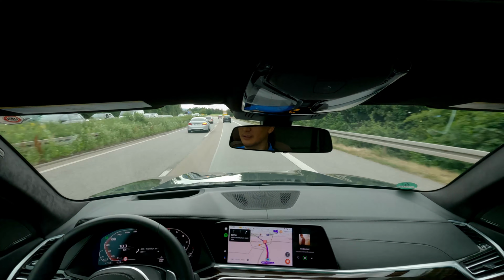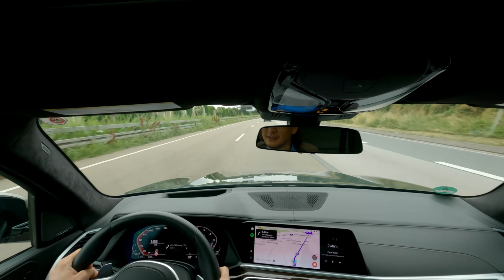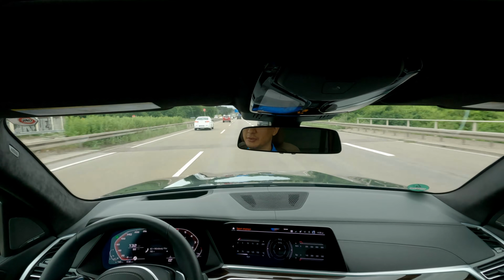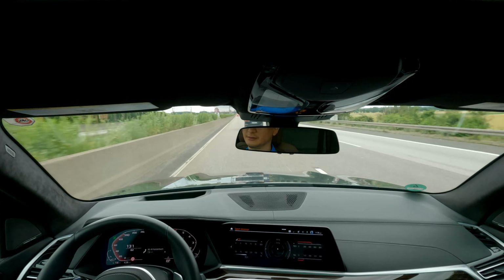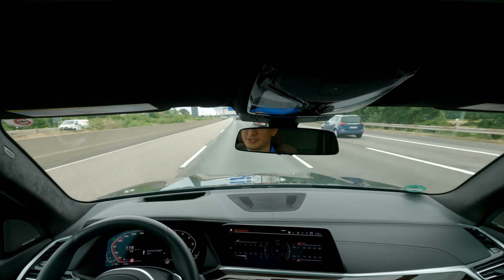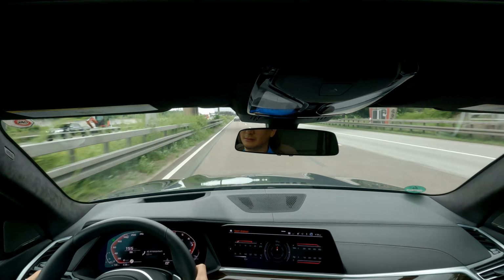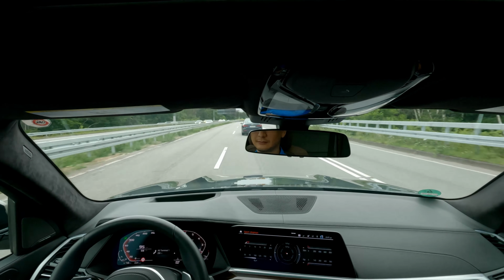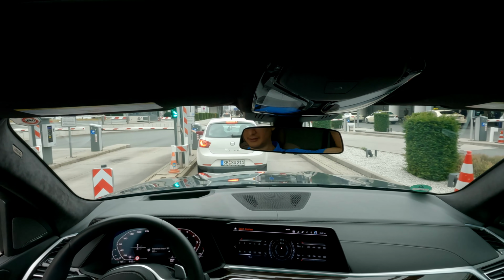BMW X5 M50i 530HP 4 4 V8 BiTurbo 261KMH 162MPH TOP SPEED POV on AUTOBAHN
I decided I would make a video about the M50i. I talk a little about the Autobahn and the Nurburgring.